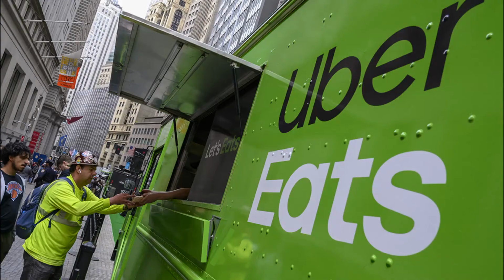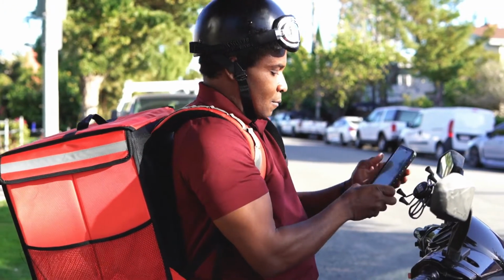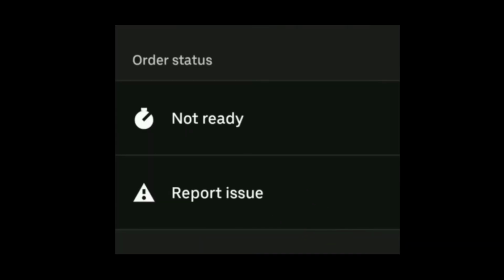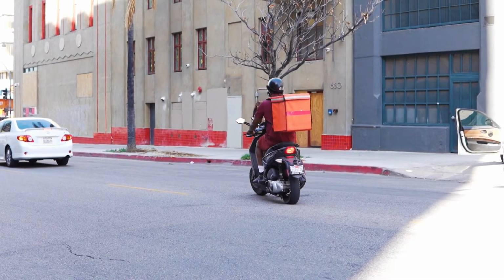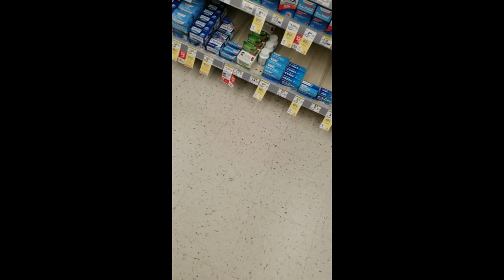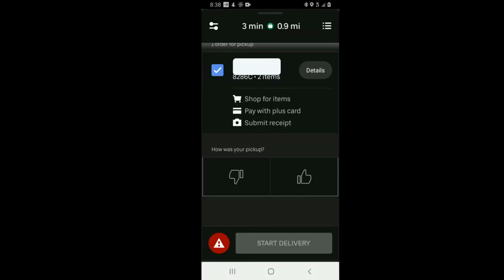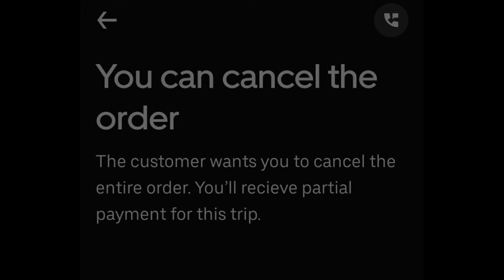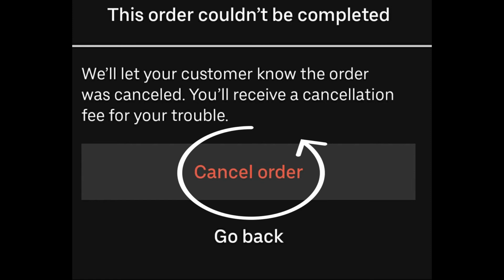how to cancel a shop or order and pay from uber eats app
the two best ways to cancel a shop or order and pay from uber eats app

 get up to 25¢/gal cash back on gas in addition to this bonus I'm about to give you. That's up to 40¢/gal total cash back!

the best YouTube channel that teach you how to be your own boss

how to make money with uber eats
how to be your own boss
how to change your mentality to see thing different
how to grow up your youtube channel
how to make make money with door dash
how to make money with any apps

lose weight: how to cancel a shop or order and pay from uber eats app